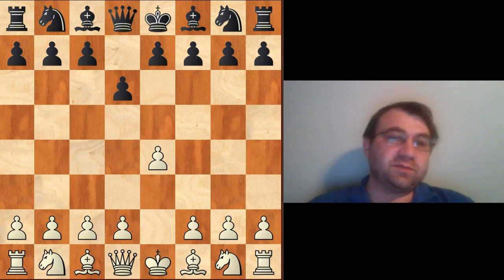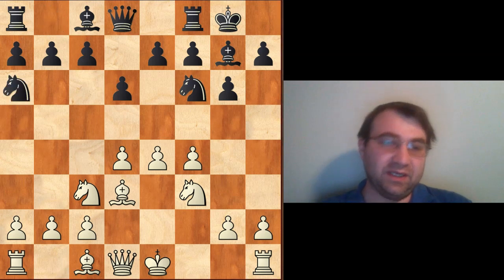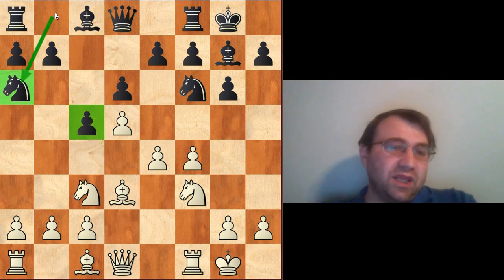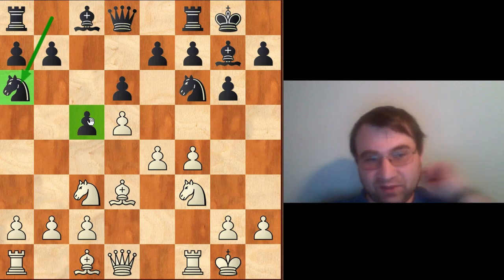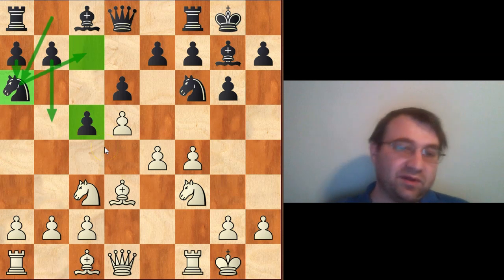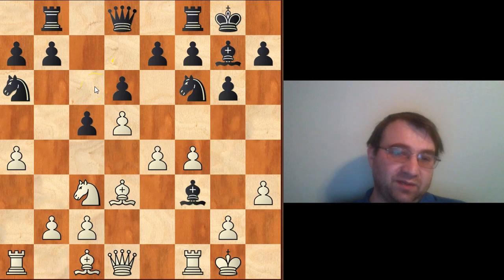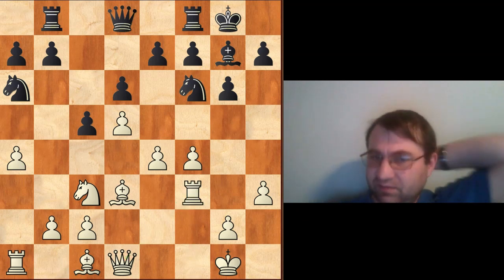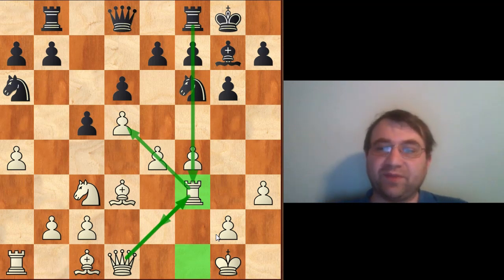How to meet Na6 in the Austrian attack